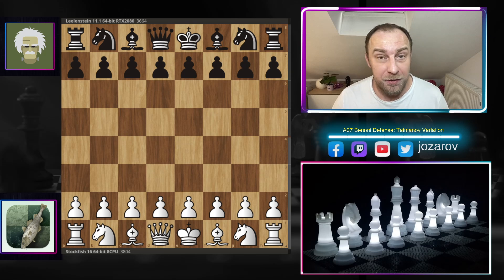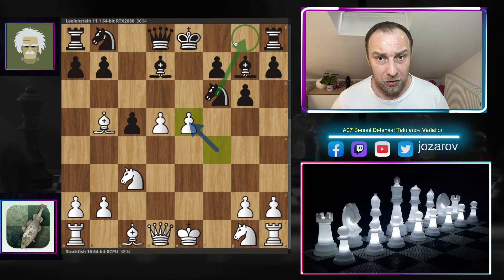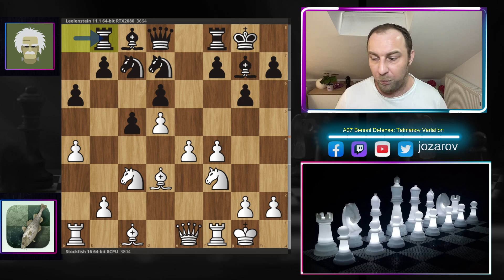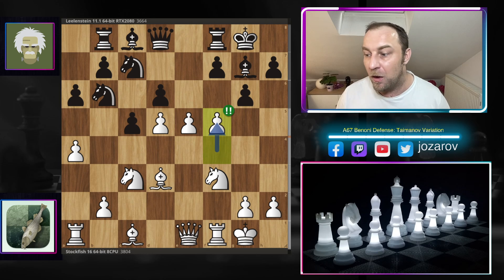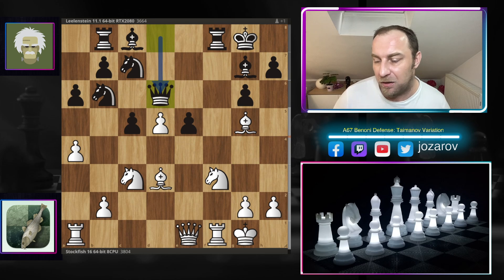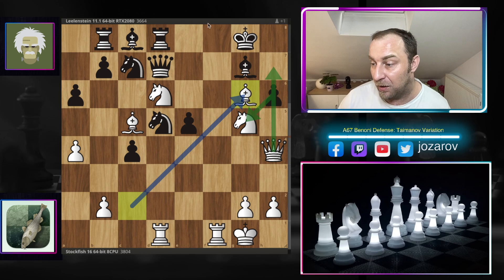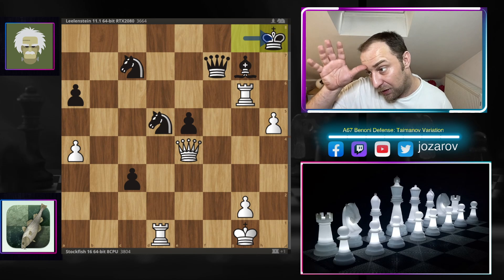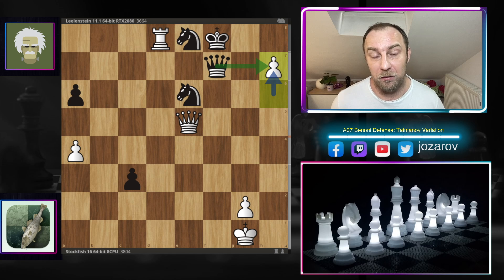Stockfish 16 BURIED the Benoni Defense Forever!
Amazing attack by Stockfish 16 against the Benoni Defense

PGN OF THE GAME:

[Event "CCRL Blitz"]
[Site "CCRL"]
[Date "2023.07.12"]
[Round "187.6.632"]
[White "Stockfish 16 64-bit 8CPU"]
[Black "Lc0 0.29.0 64-bit w753723 RTX2080"]
[Result "*"]
[WhiteElo "3756"]
[BlackElo "3679"]
[Variant "Standard"]
[TimeControl "-"]
[ECO "B78"]
[Opening "Sicilian Defense: Dragon Variation, Yugoslav Attack"]
[Termination "Unterminated"]

1. e4 c5 2. Nf3 d6 3. d4 cxd4 4. Nxd4 Nf6 5. Nc3 g6 6. Be3 Bg7 7. f3 O-O 8. Qd2 Nc6 9. Bc4 Bd7 10. O-O-O { B78 Sicilian Defense: Dragon Variation, Yugoslav Attack } Ne5 11. Bb3 Rc8 12. Kb1 a6 13. h4 h5 14. g4 hxg4 15. h5 Nxh5 16. Rdg1 Rc5 17. f4 Nc4 18. Bxc4 Rxc4 19. f5 Nf6 20. Bh6 Bh8 21. Qg5 Rc5 22. Nce2 Ba4 23. Qh4 Re8 24. Bf8 Nh5 25. fxg6 Kxf8 26. Qxg4 Qd7 27. g7+ Kg8 28. gxh8=Q+ Kxh8 *